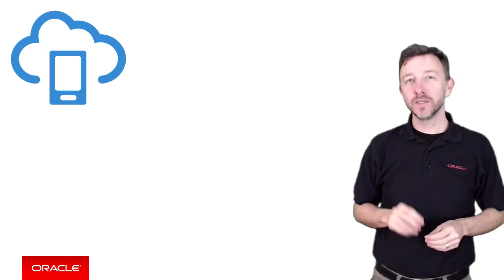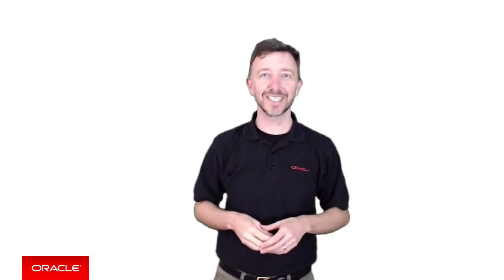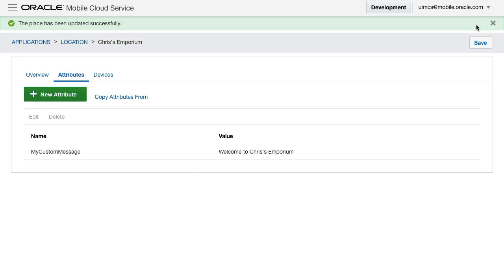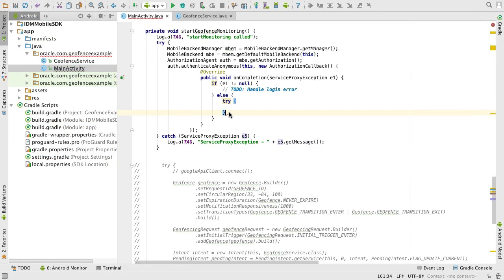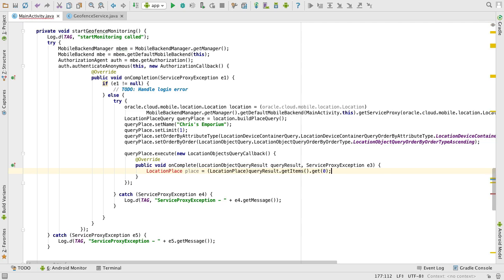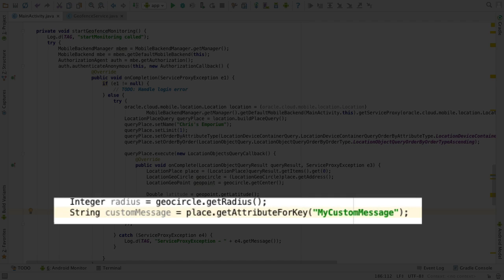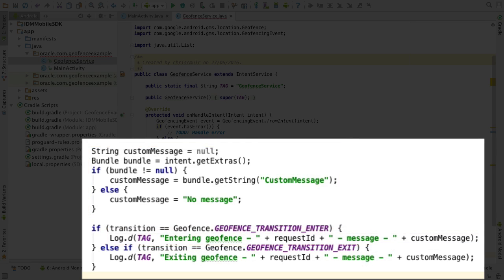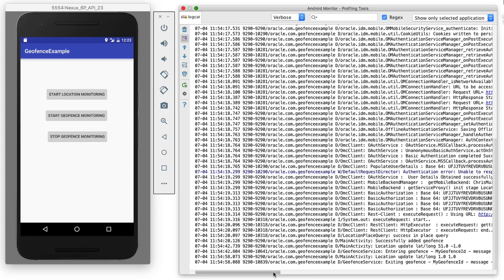MCS: 71. Extending your Android Geofences app with the MCS SDK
This follow on video from the last takes the vanilla Android sample app for working with geofences, and extends it with the Oracle Mobile Cloud Service Android mobile client SDK. This will allow you to remove hardcoding your geofence identifiers & coordinates and other beacon information in your app, and avoid having to redeploy the app if these change.